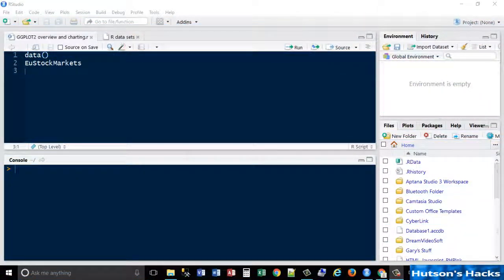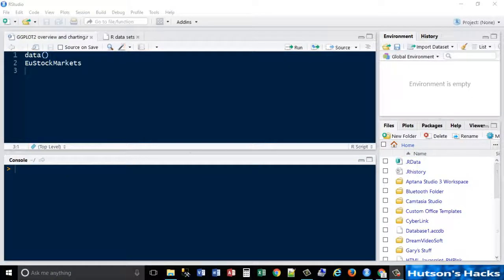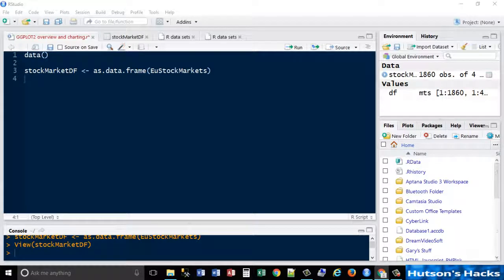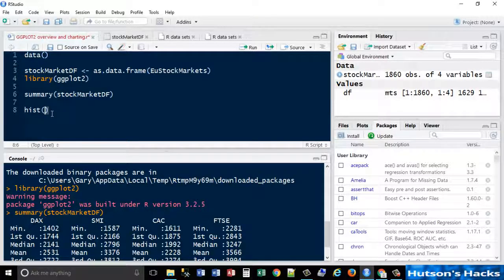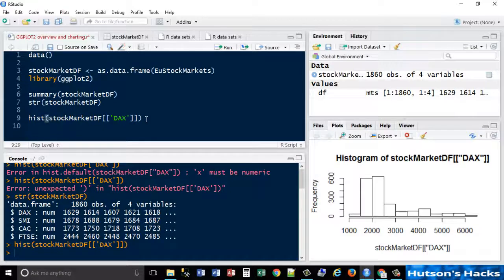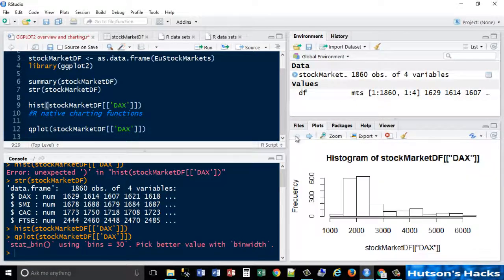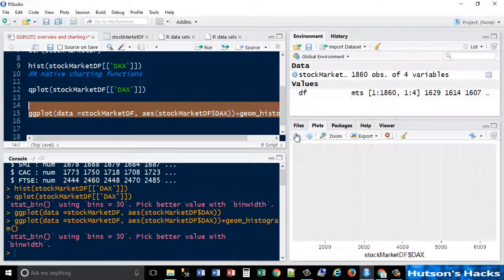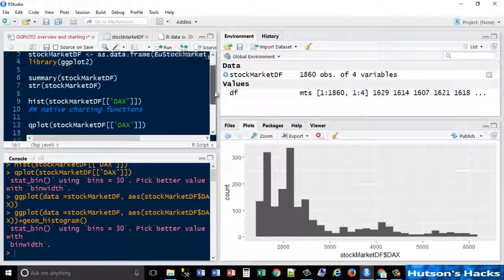19. Data Visualisation in R - Understanding GGPLOT2 and Charting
This is an introduction tutorial to enable you to get up to speed in all things charting and GGPLOT2